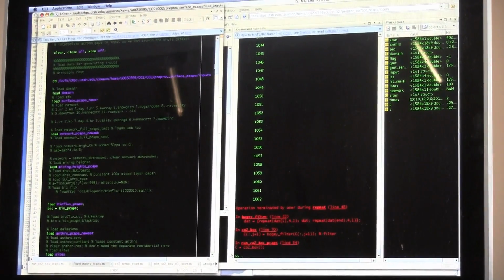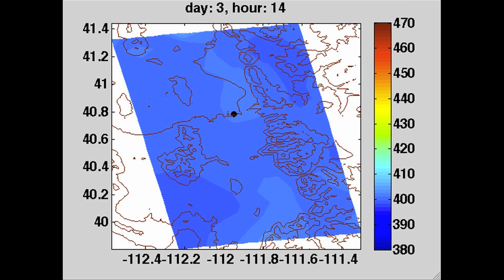Research into inversion during Salt Lake City Winters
A brief interview with University of Utah graduate researcher Carolyn Stwertka regarding her work to measure carbon dioxide emissions in the Salt Lake Valley.